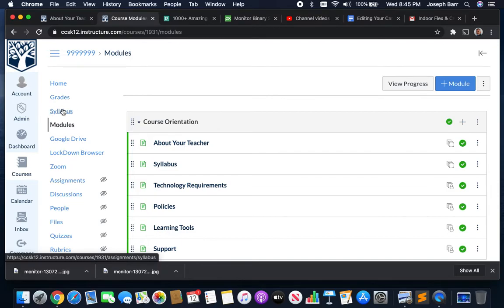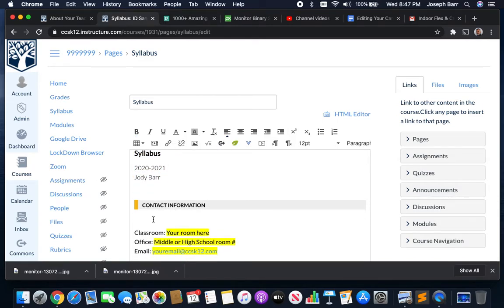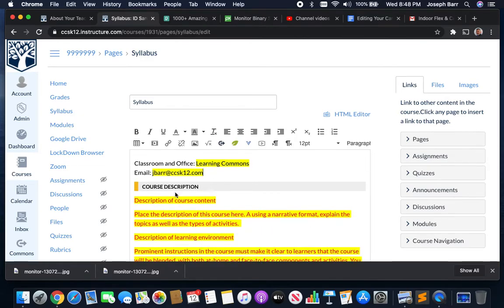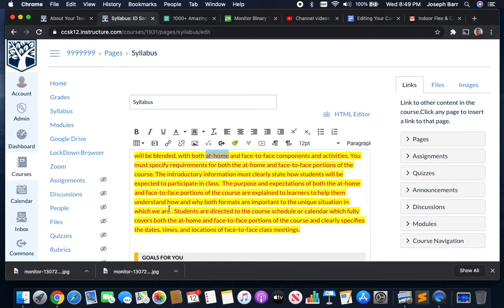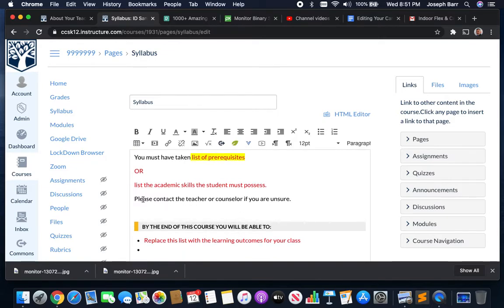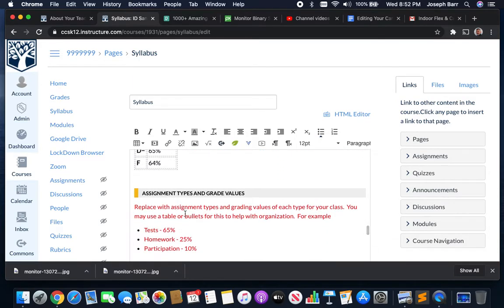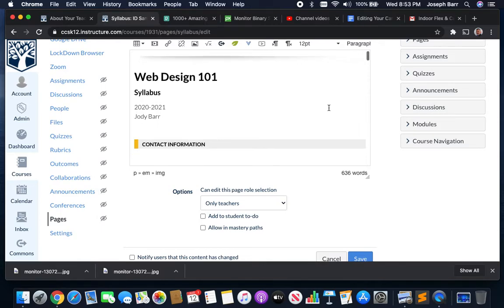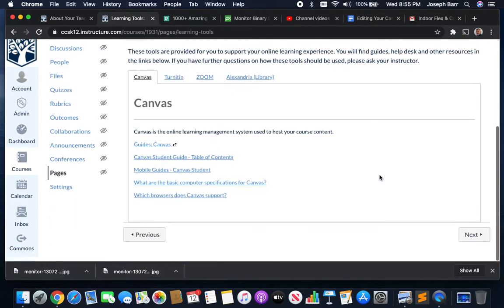Course Orientation Part 2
In this video, Jody demonstrates how to edit your Syllabus template page in your new Course Orientation.